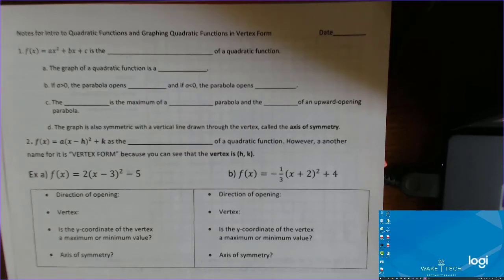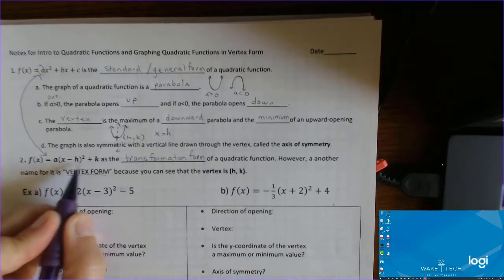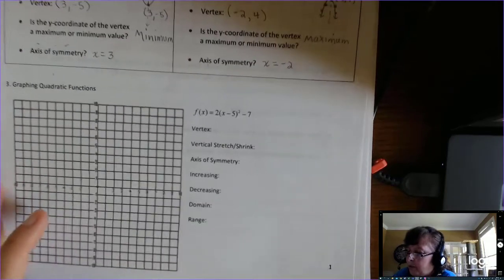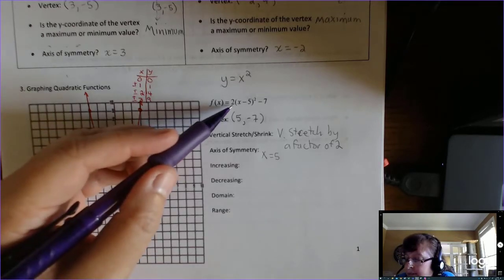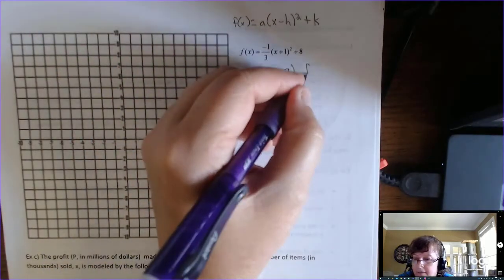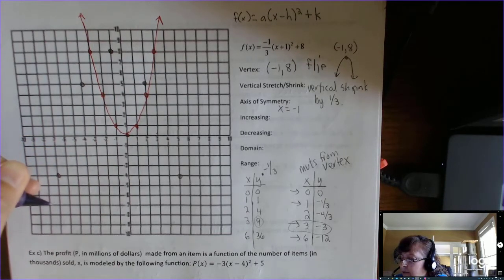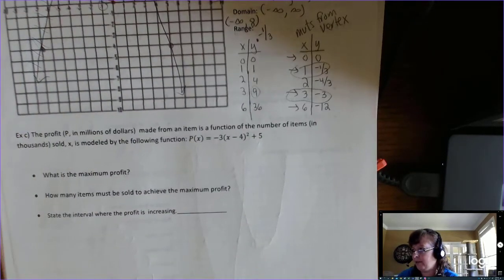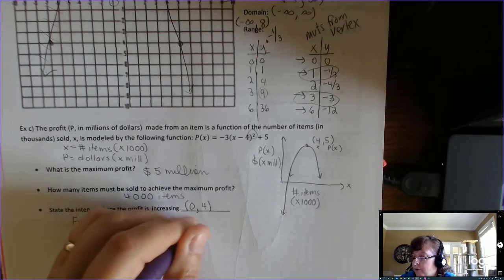Intro to Quadratic Functions and Graphing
WTCC
vertex form, axis of symmetry, transformations, vertical stretch and shrink